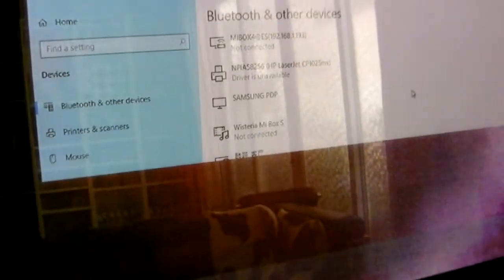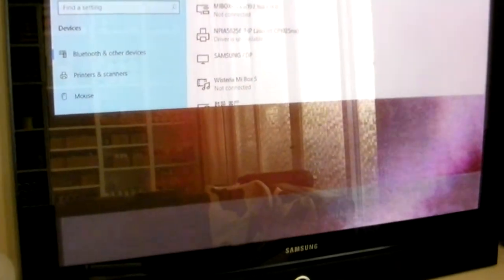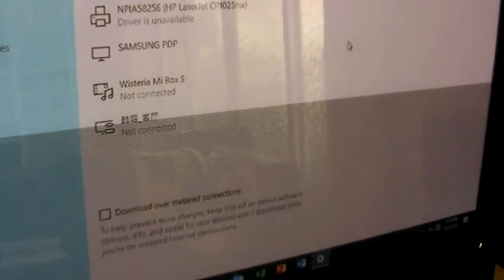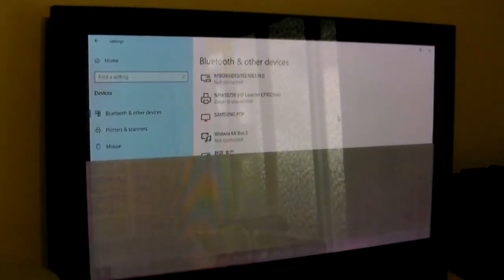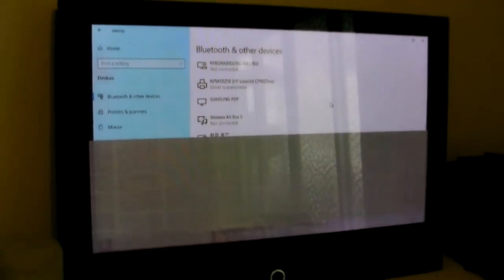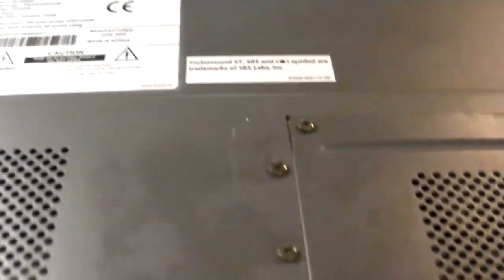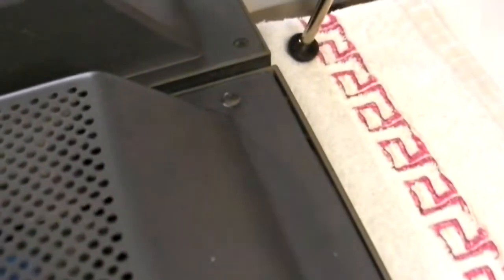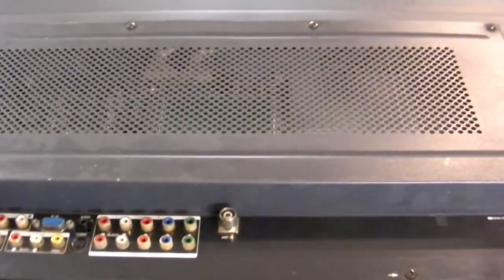Samsung Plasma TV Rescue - PART 3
I found an abandoned Samsung Plasma TV (PS-42S5H) on the roadside, and decided to see if I could rescue it.

The TV was in a completely unknown state, along with its remote control, so I had to do a complete troubleshooting cycle on the TV and its remote.

Watch as I systematically move through the stages of troubleshooting towards an (ultimately) successful resolution.